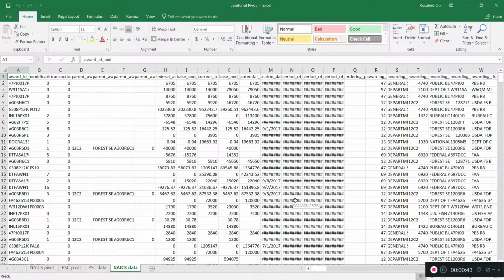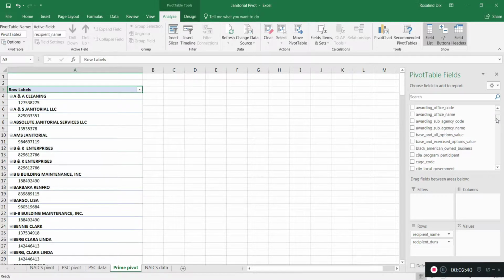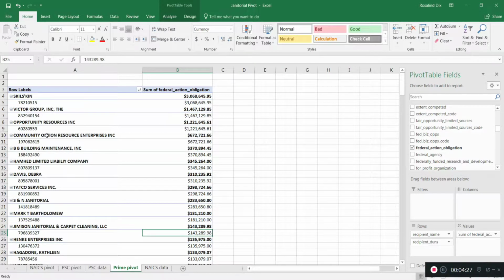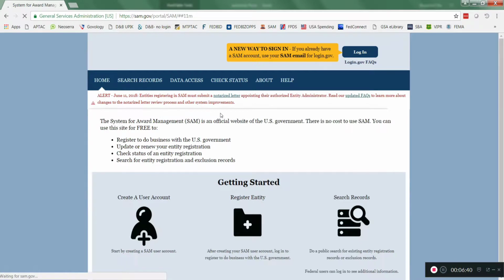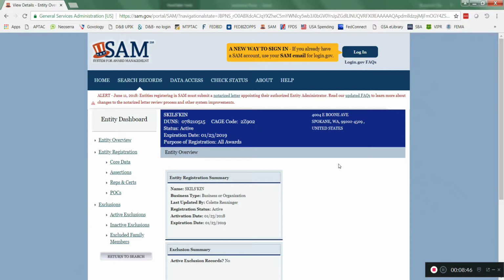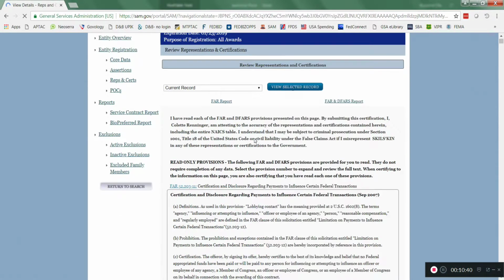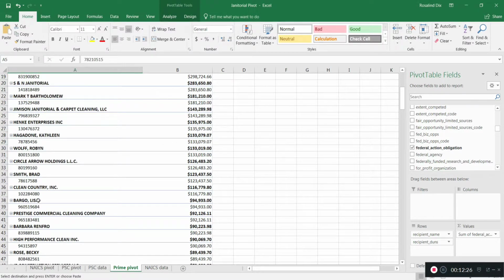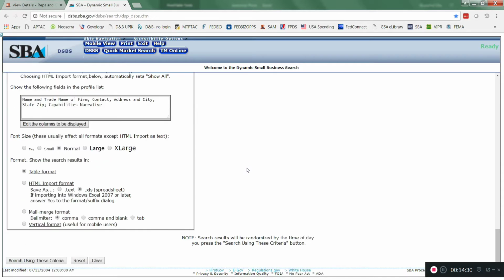Pivot Table Series Part 2: Identifying prime contractors and their contact information